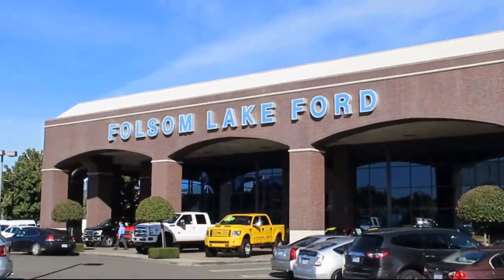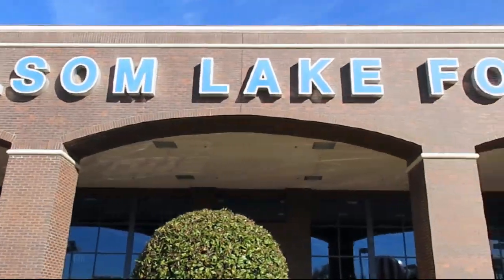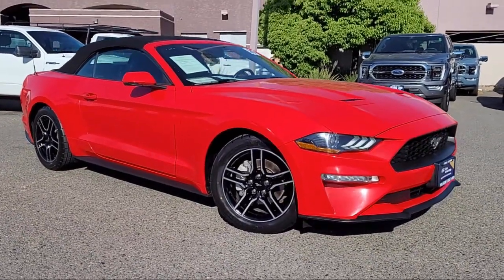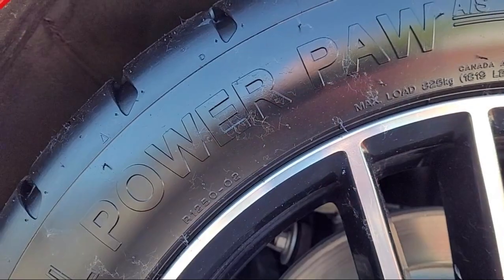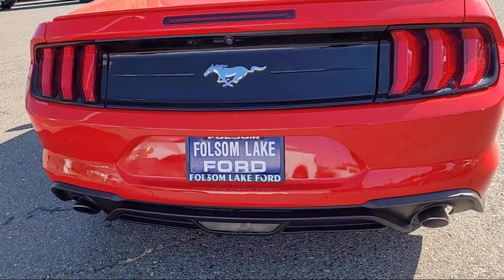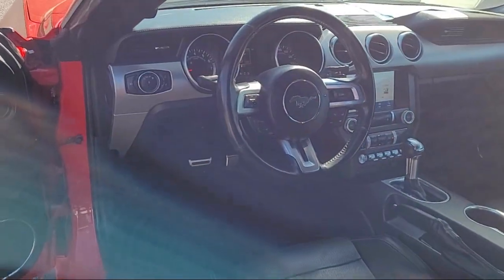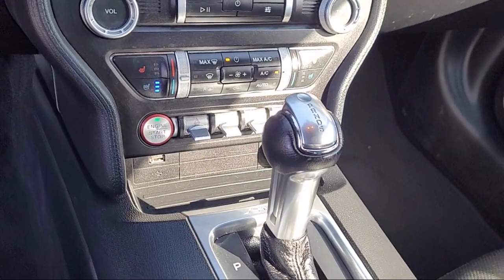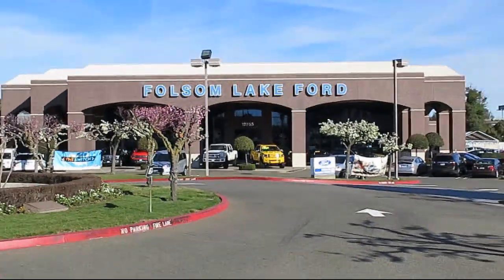2020 Ford Mustang EcoBoost Premium Convertible Folsom Sacramento Roseville Elk Grove El Dorado H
2020 Ford Mustang EcoBoost Premium Convertible Stock Number: RP46689 Vin:1FATP8UH7L5119913.
12755 Folsom Blvd.